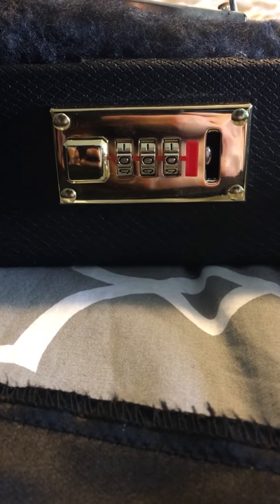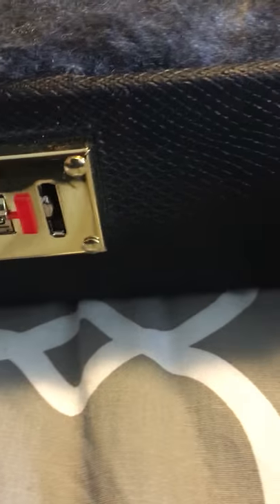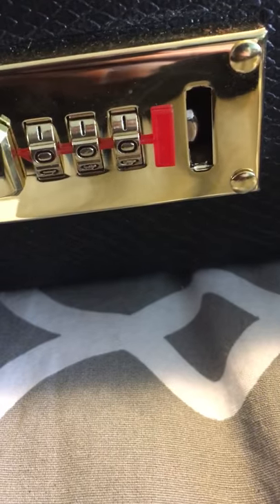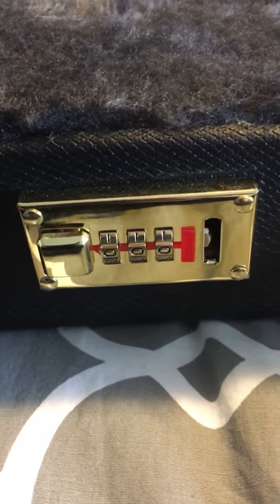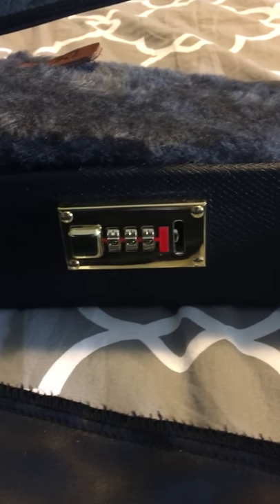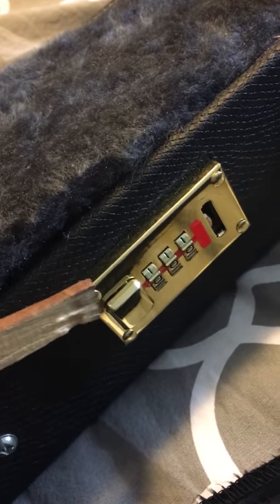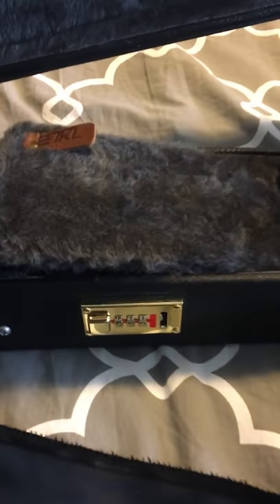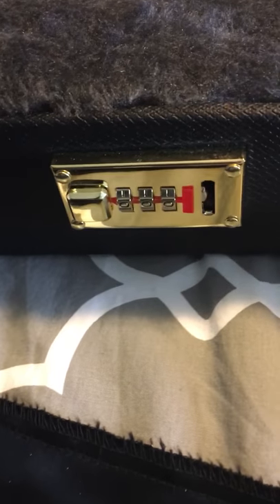Replacing a Gibson Case Combination Lock #1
A tutorial on the tools and techniques of removing and replacing the combination lock on a Gibson TKL case.